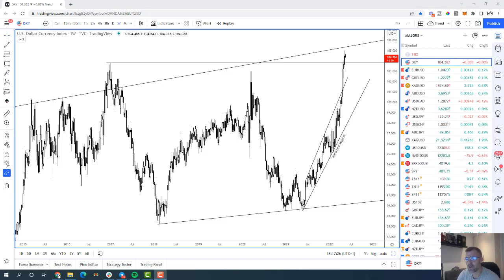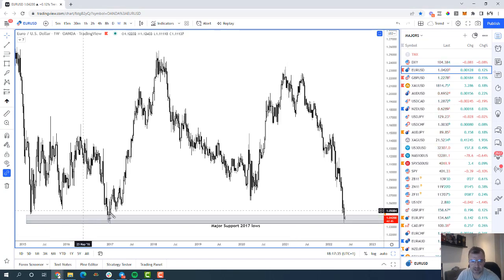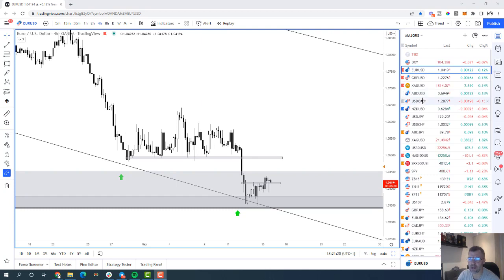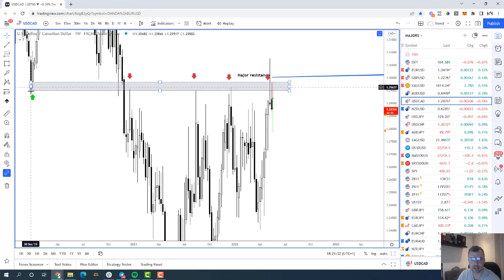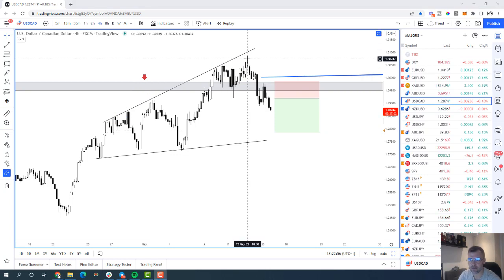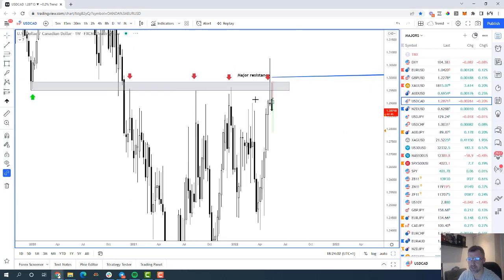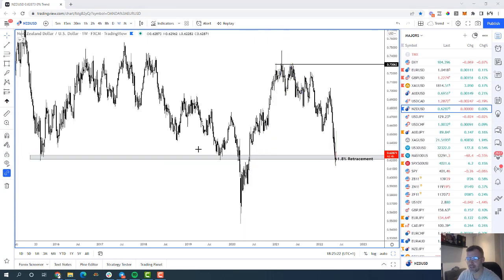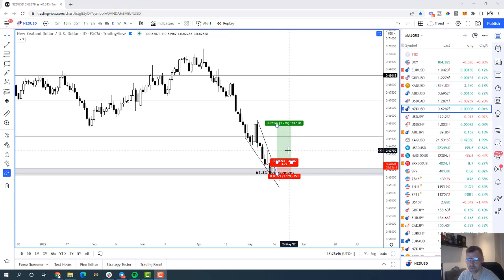Over 300 pips up for grabs - Some amazing trade setups here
Over 300 pips up for grabs - Some amazing trade setups here - TradeAndTrain

Today we take a look at 3 charts with a clear breakdown from the higher timeframes to look for some big moves.
EUR/USD, USD/CAD & NZD/USD.

Live Webinar 17th May 13:00 BST Ignite Your Trend Trading, get our in house indicators for FREE if you attend and stay until the end. Click the link below to register.

Follow @officialtradeandtrain 🔥
Follow @thetraderclub 🔥

1. FREE ANALYSIS GROUP
2. NEXT AVAILABLE LIVE COURSE
3. 1-2-1 COACHING
4. MASTERMIND GROUPS
5. LIVE DAILY TRADING ROOMS
6. TRADE SETUP GROUP
7. FUNDED ACCOUNTS STARTING AT FROM £10,000 - £100,000